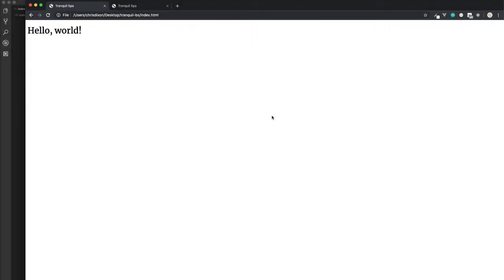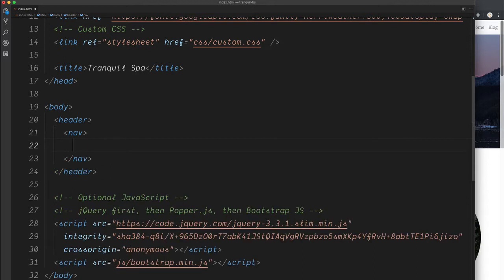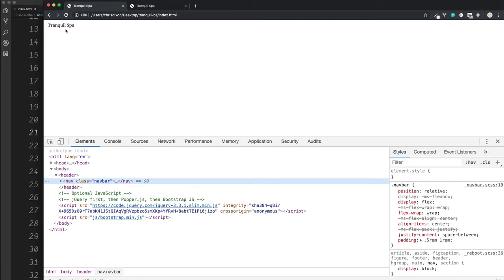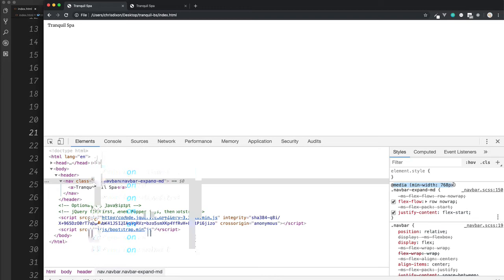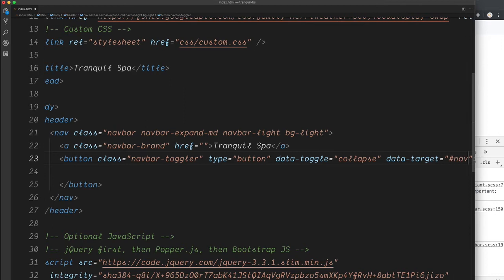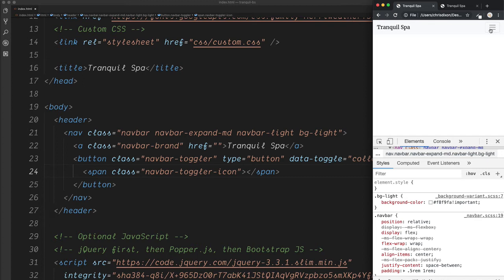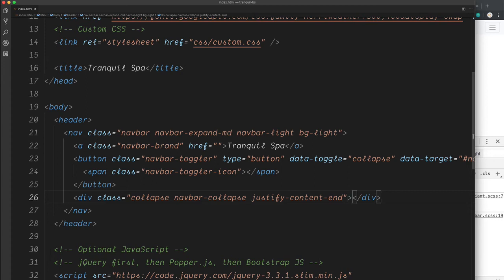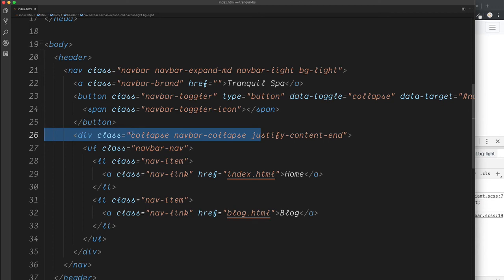Header navigation to WordPress | Development with Bootstrap || Tutorial 05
Header navigation   WordPress 5 Theme Development with Bootstrap || Tutorial 05